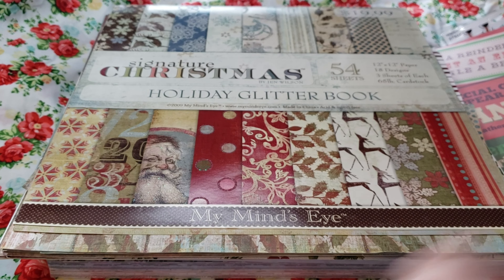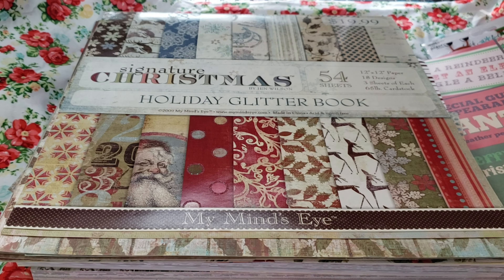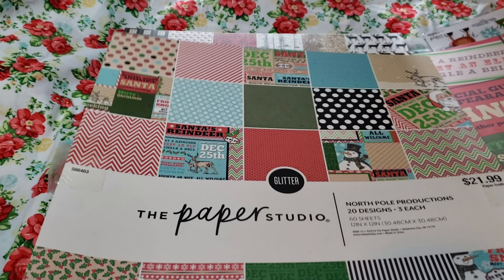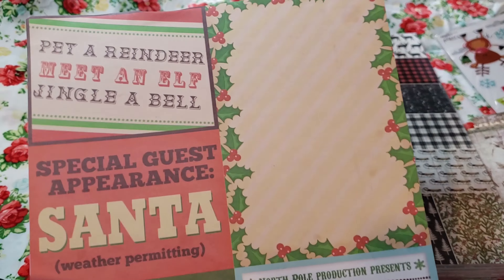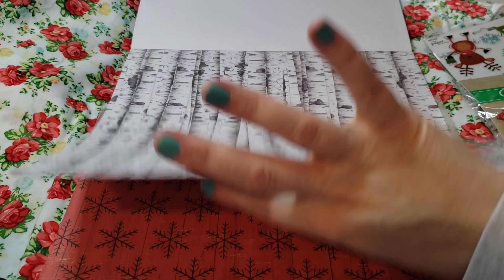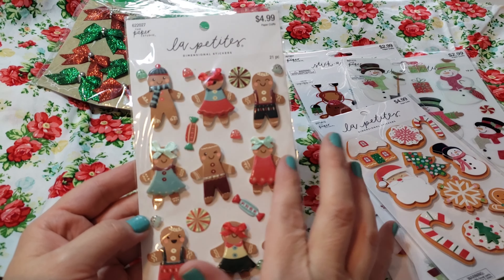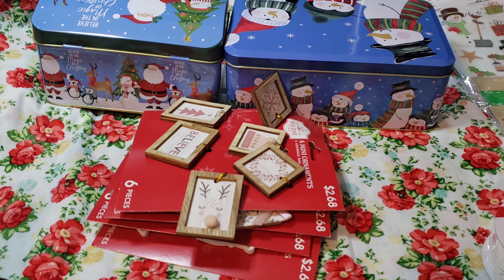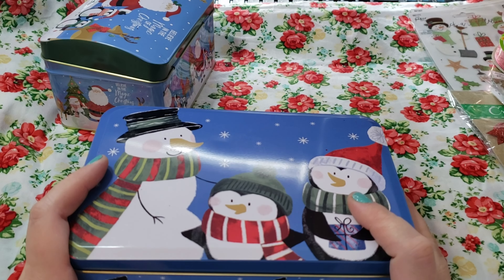Huge Christmas Haul! Hobby Lobby/Dollar Tree/Good Will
Hello Everyone! Hope you are all doing well. Thank you for taking the time to stop by and watch my video. In this video I have a huge haul for you guys! All things junk journal! Many things from Hobby Lobby and a few things from dollar tree and Goodwill. I hope you guys enjoy!